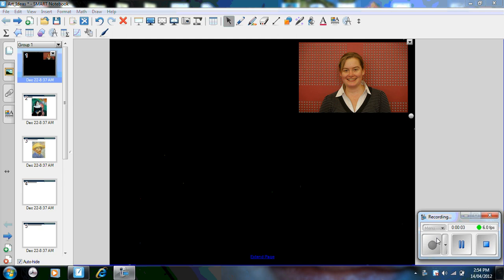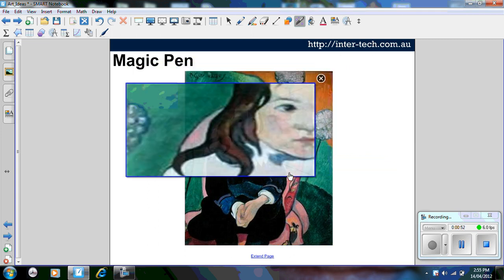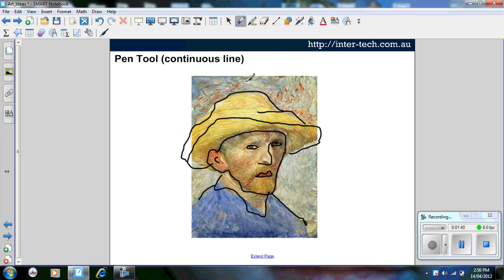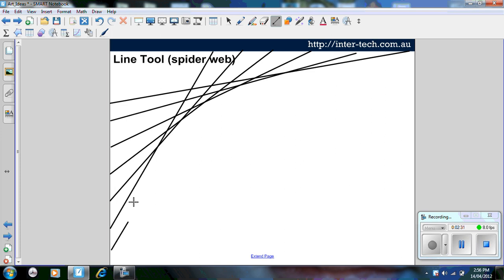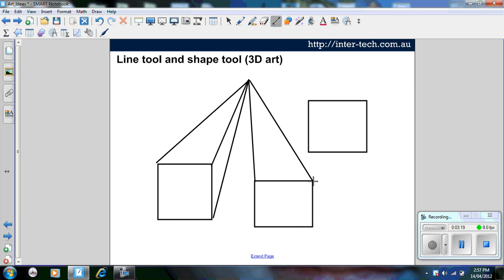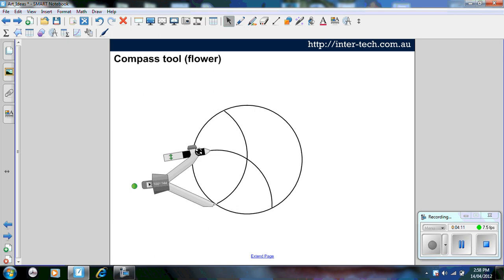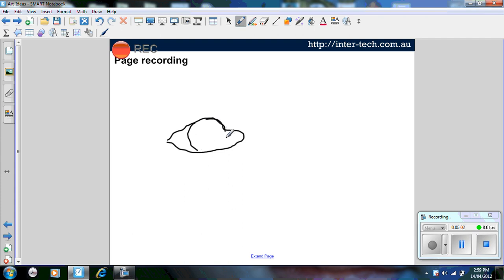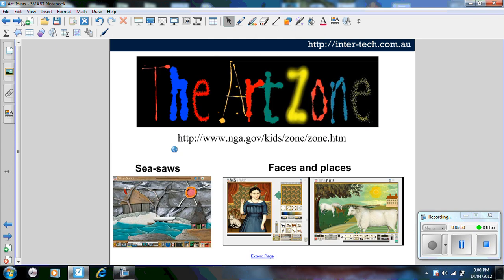Art_ideas_using_basic_SMART_Notebook_tools.wmv